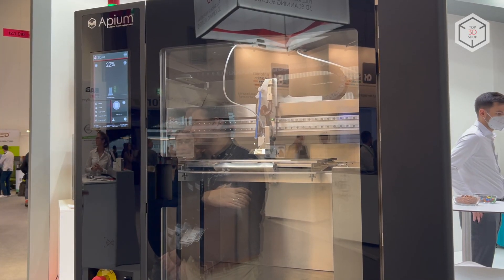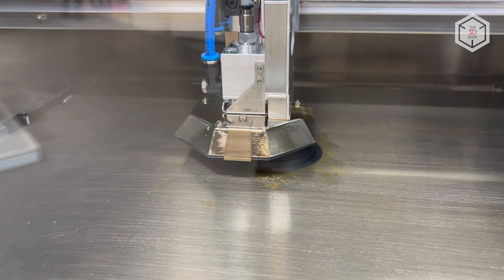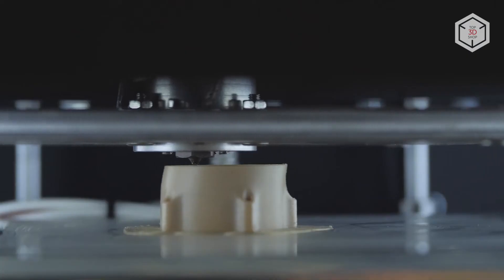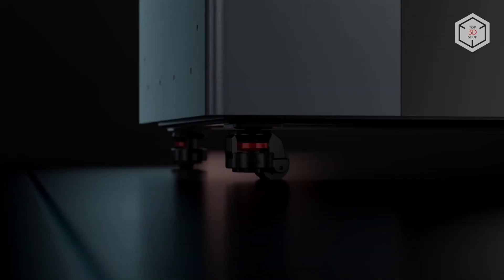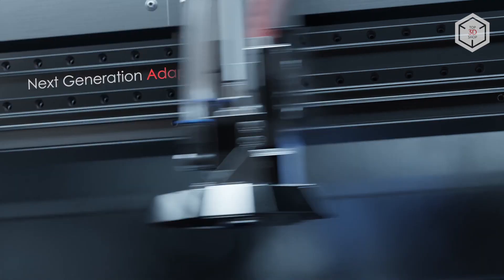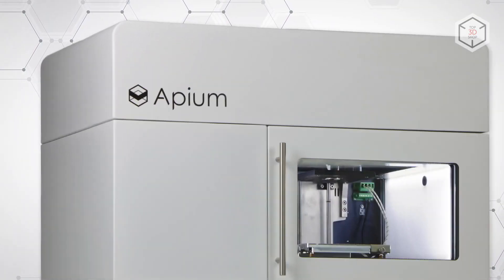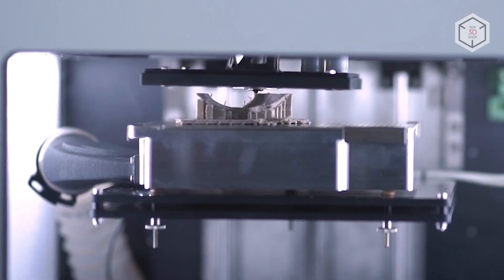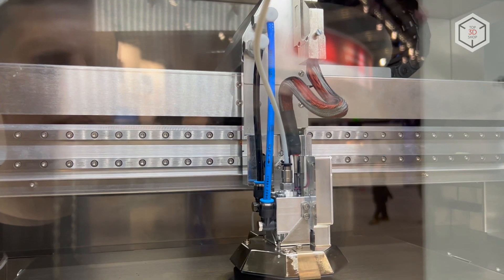Apium 3D Printers Overview: FDM Machines For High-Performance Materials - Apium P220, P400, M220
Hi everyone! This is Top 3D Shop, and in this video, we will tell you about professional FDM 3D printers by the German company Apium.

The current range of Apium 3D equipment includes three industrial-grade models — P220, P400, and M220. All of them are designed for high-precision printing with such materials as regular and carbon fiber-reinforced PEEK, PEI, and other high-temp plastics and composites.

The P220 model is a unique 3D printer capable of processing pure PEEK with high crystallinity or carbon fiber-reinforced PEEK with up to 30% fiber content.

The main specs of the device are as follows: maximum extruder temperature — 540 °C; platform heating — up to 160 degrees; build volume — 205 x 155 x 150 mm; and the layer thickness from 50 to 600 microns.

Apium P400 is a device for printing with two materials, equipped with a system of independent dual extrusion called IDEX. The design of the flagship model uses premium components. The model is equipped with an optical calibration system and includes an integrated module for filament drying.

The printer features the maximum extruder temperature of 540 degrees Celsius, a print bed heated up to 200 degrees, print chamber of 400 x 300 x 300 mm, and layer thickness from 50 to 600 microns.

Both models are equipped with a patented adaptive heating system — the heat is supplied only where it’s needed, in the uppermost layers. The printhead design includes a zone heater that generates a thin stream of hot air at temperatures of up to five hundred degrees directly above the print surface. This solution guarantees high-quality products printed in the most complex materials.

And the last model in the line is M220 — the first 3D printer specially designed for printing medical devices and implants made of PEEK. The unit is equipped with a sterile build chamber, and all its working components are made of biocompatible materials.

The extruder of the M220 can heat up to 540 degrees, while the temperature in the print chamber can reach 280 °C. This model has a build volume of 130 x 130 x 120 millimeters and is capable of printing layers at thickness from fifty to six hundred microns, like the previous models.

This is Top 3D Shop with the overview of industrial-grade 3D printers by Apium. See you soon!